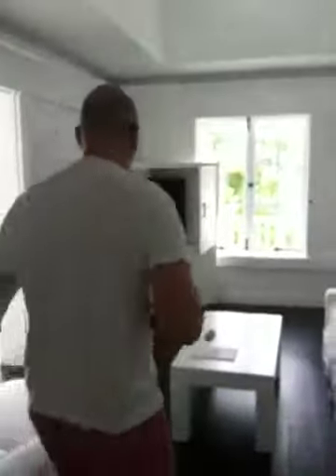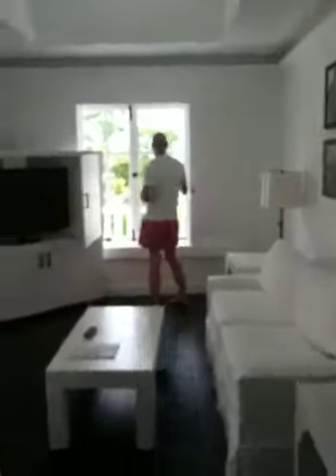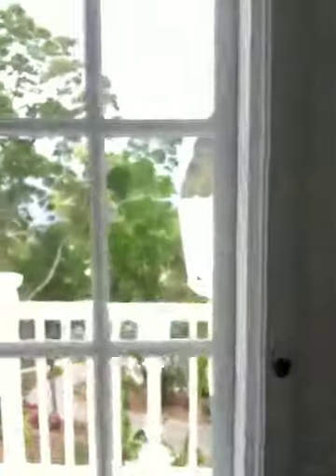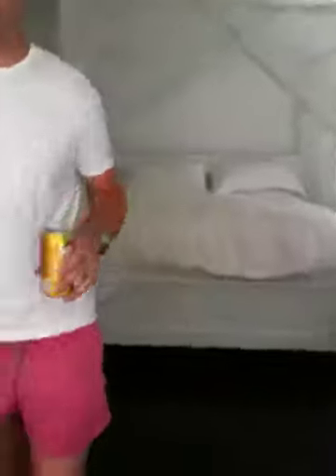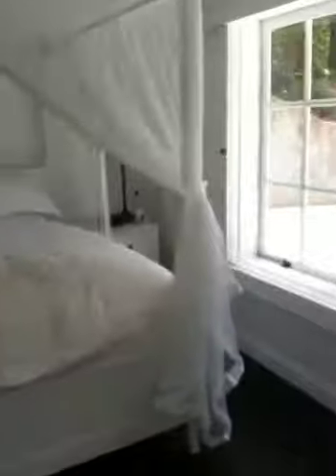Our Crib at the Jalousie Plantation in St Lucia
Fun video of our villa at the Jalousie Plantation in St Lucia. Remember folks, this is all for fun.